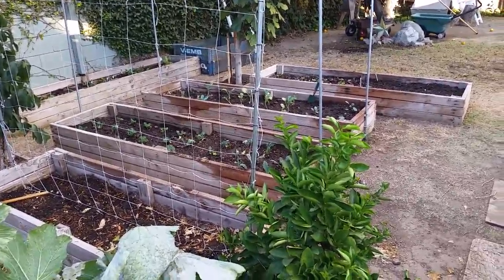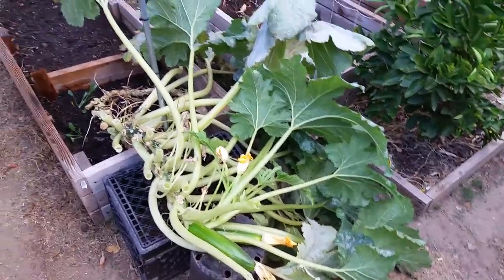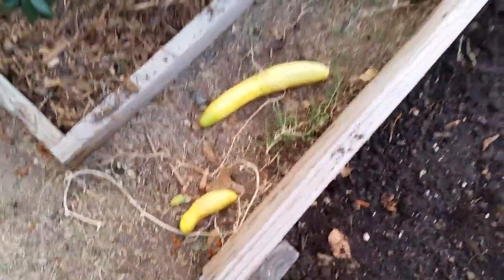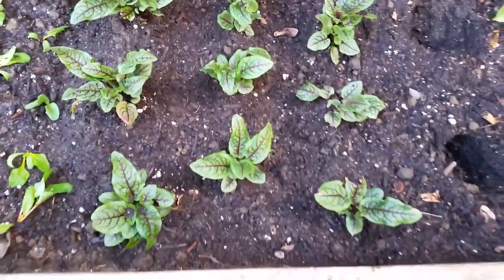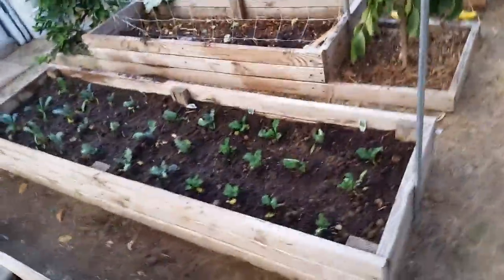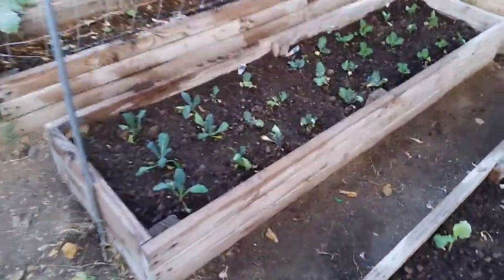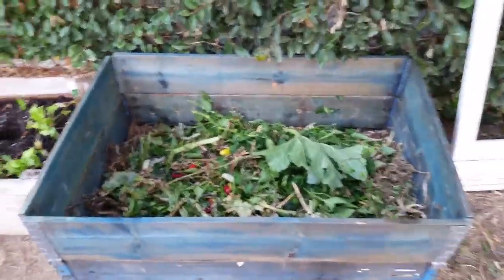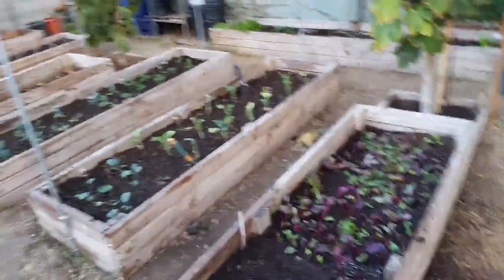SEASON PREMIER OF PHILA'S GARDEN, PHILA TV!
Back in the garden after two long months in the California drought we finally got a little cool weather.
today we were able to plant: kale, parsley, swiss chard, spinach, beets, on Phila TV